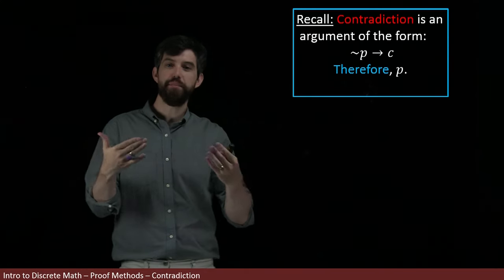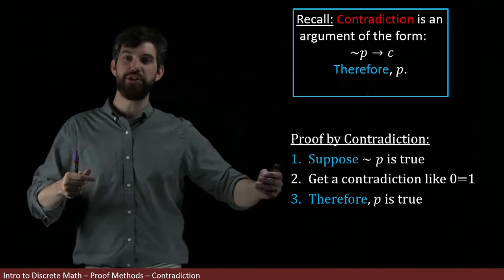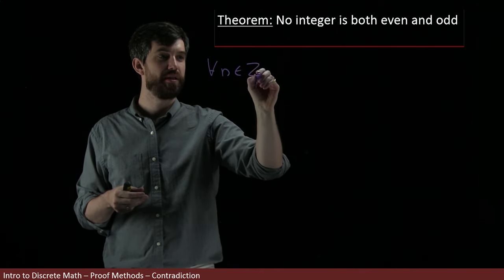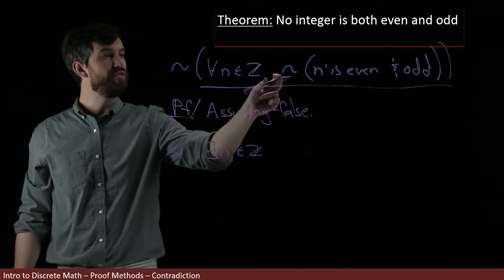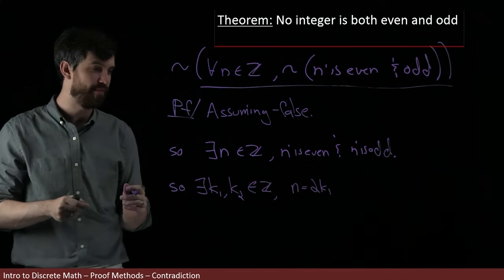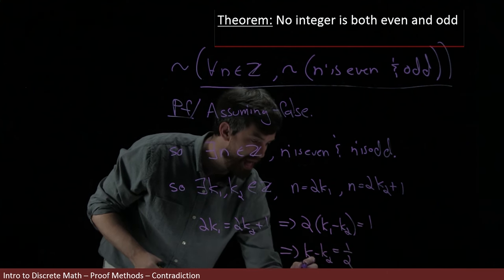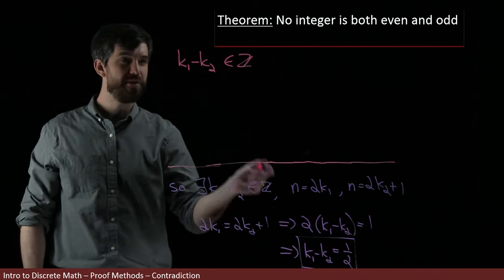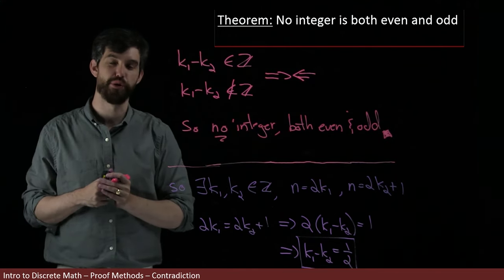Proof by Contradiction | Method & First Example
Proof by Contradiction is one of the most important proof methods. It is an indirect proof technique that works like this: You want to show a statement P is true. First assume the P is actually false. Then manipulate until you get a contradiction like 0=1. This means your assumption that P was false is incorrect and so P is true. QED.

In this video we'll talk about the structure of proof by contradiction, and then do a small example where we prove a theorem that no integer is both even and odd.